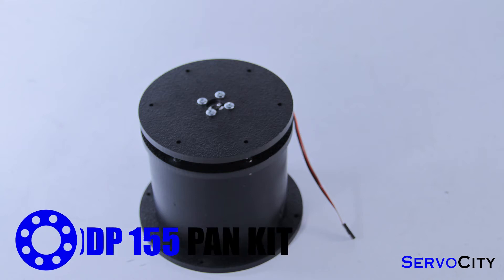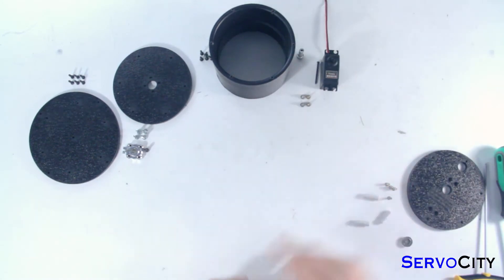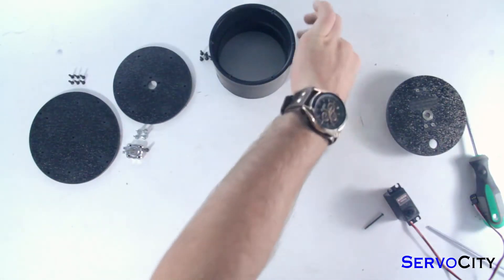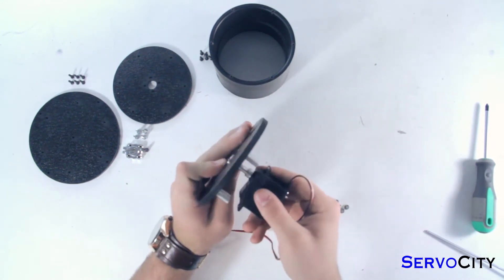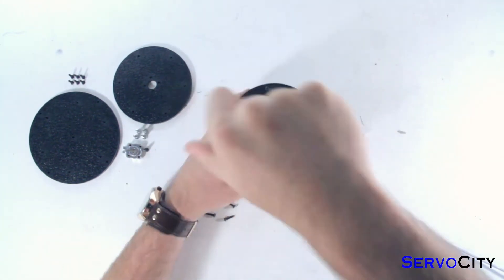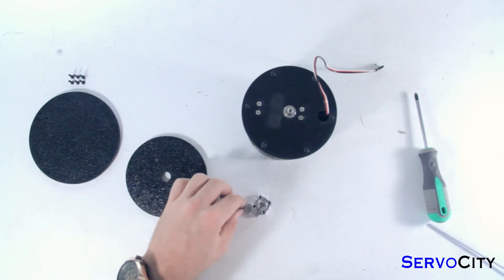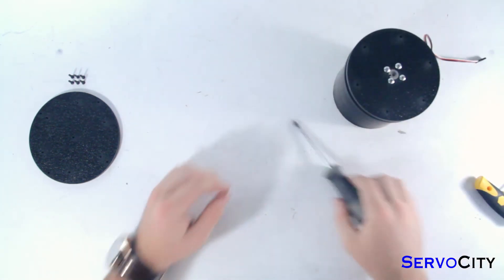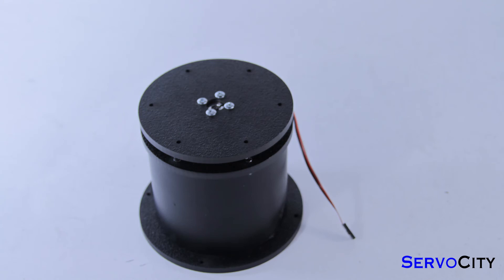DDP155F DDP 155 Pan Kit Assembly (Full Instructions)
This video shows you how to assemble the DDP 155 Pan Kit.  The DDP155 Pan system is a direct drive pan base that encloses the servo inside of an ABS tube for a clean and finished appearance.  This servo driven pan system works with any standard size servo that utilizes a 24T or 25T spline.  The DDP155 framework strengthens the servo by isolating the radial load from being applied to the servo.  The Servo Shaft Hub included in the kit slides through a ½” ball bearing plate before attaching to the output splines of the servo.  The top plate of the DDP155 pan system attaches to the Servo Shaft Hub using flat head screws so that the top surface is completely flat for ease of mounting sensors, cameras, etc.  The top plate has several holes throughout which align to the Actobotics pattern (.770” or 1.5”) or it can be left off for items that are able to fasten directly to the .770” pattern on the Servo Shaft Hub.  The ABS tube not only encases the servo but it also has enough extra room to add small electronics such as a battery and a receiver for full wireless operation.  Comes in kit form with all the necessary components and hardware for assembly.